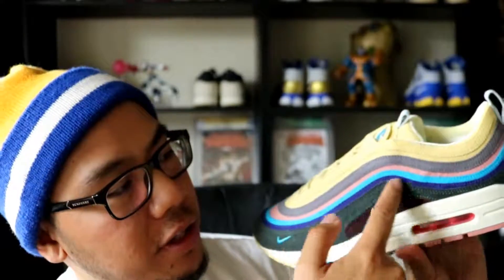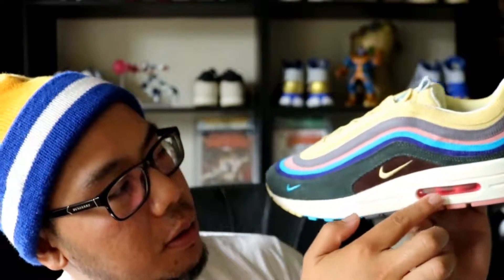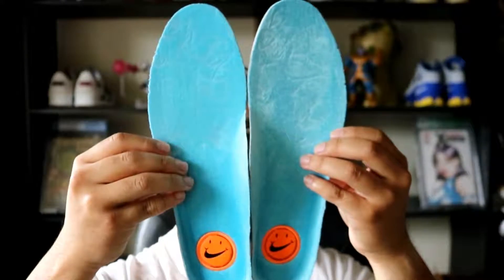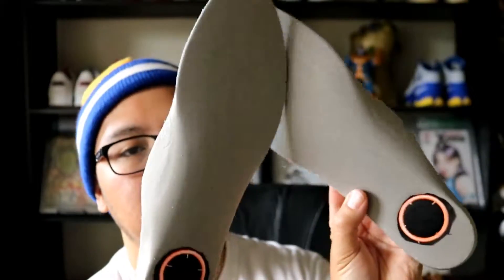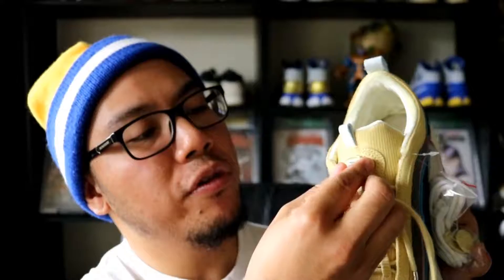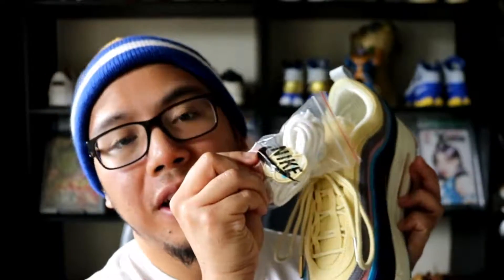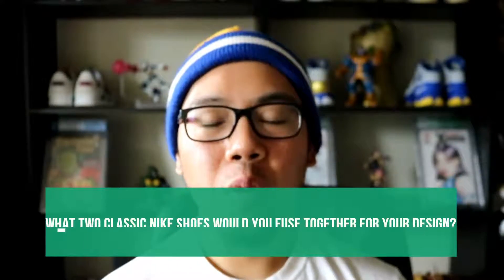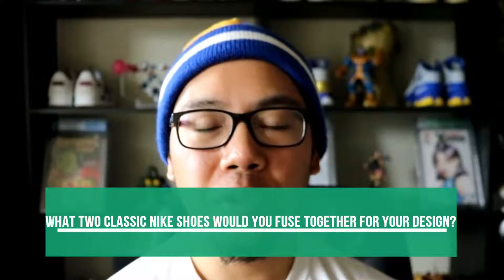Air Max 1/97 Wotherspoon Review - Kinetic Collections Vlog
(WATCH IN 1080 HD) REWIND REVIEW for the Nike Air Max 1/97 by Sean Wotherspoon. Did you keep or let go?

The Kinetic Brand:
KNTCCollections.com